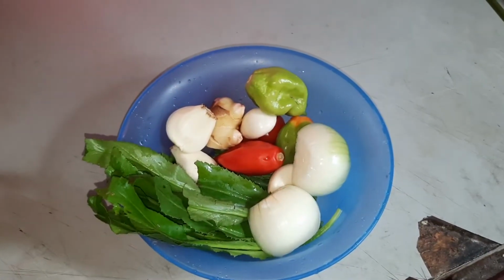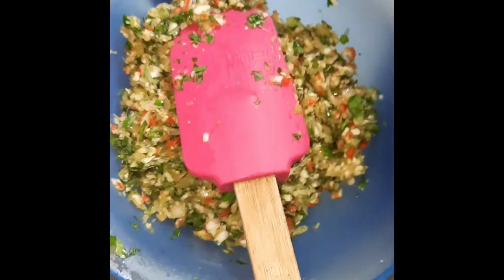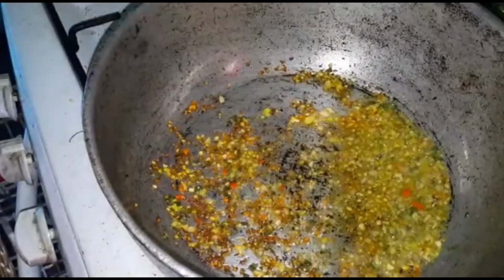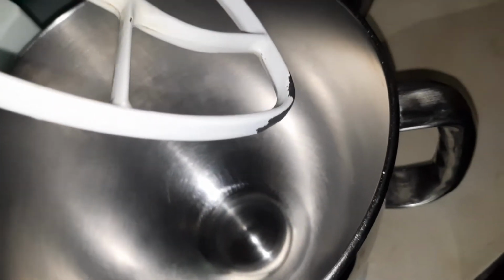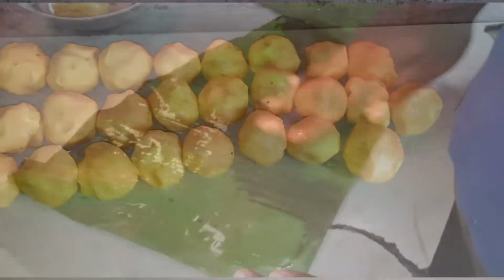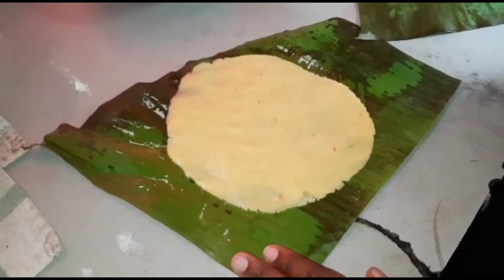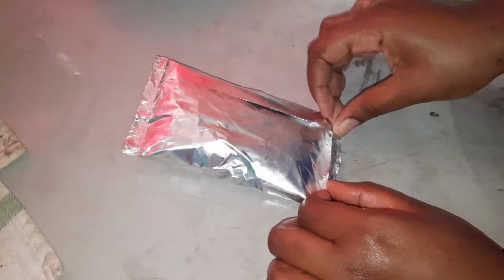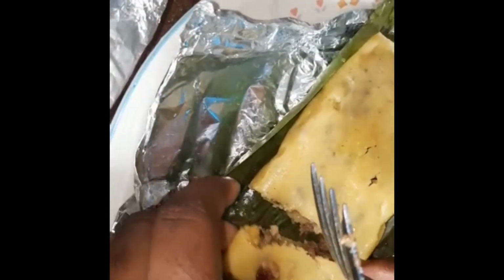Watch me and my Mother make pastelles 🎄🥳|Vlogmas day 20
It’s officially Christmas week!

Comment what you making this Christmas

Remember you are loved!